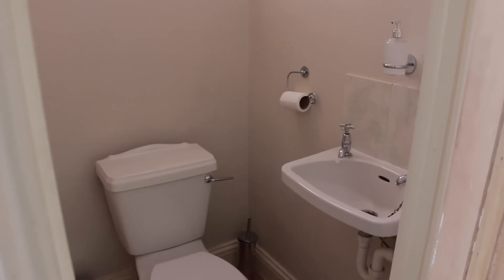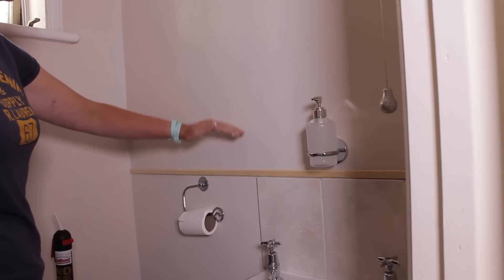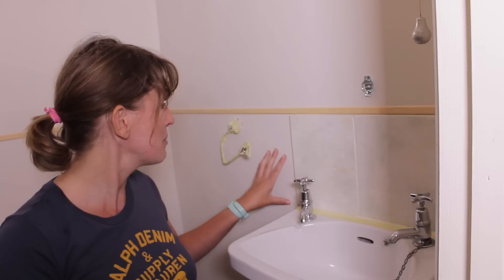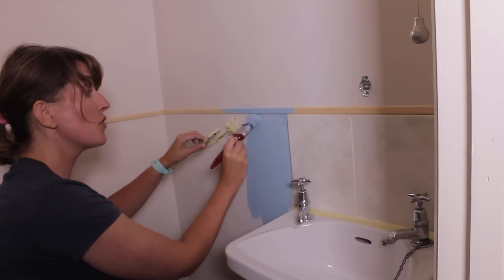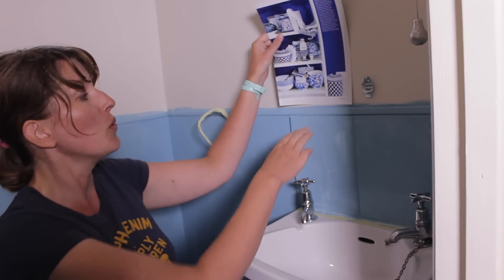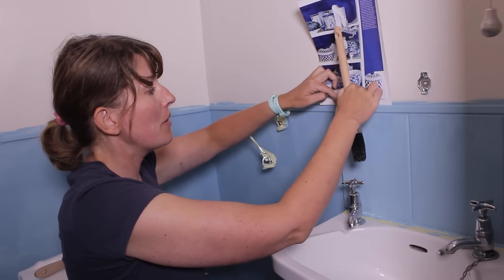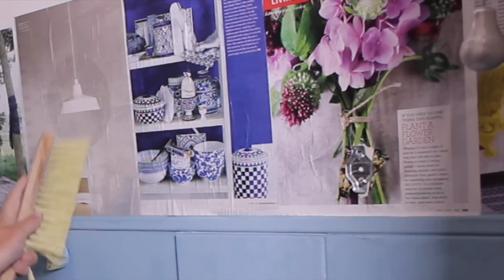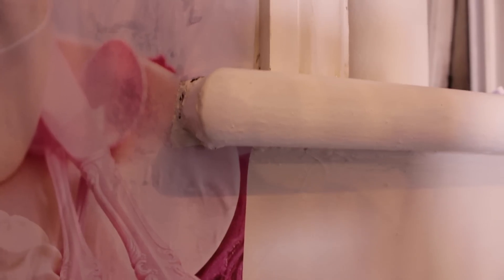Toilet makeover part 1, magazine wallpaper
Welcome to my first video in my new series of 'Hester's House Updates: How to update an old house on a budget' And the first instalment is my toilet makeover.
In this video I will show you how with just a few products you can turn a plain, boring loo into a stylish little room.
Next week I will follow up with part 2, update the toilet floors and skirting boards.

I hope this new series will inspire you to start decorating your own home!